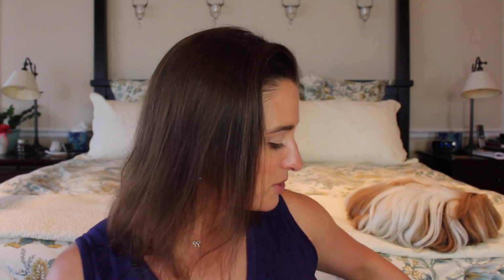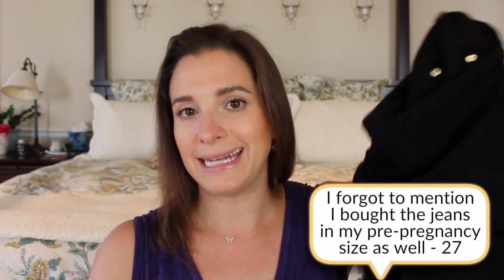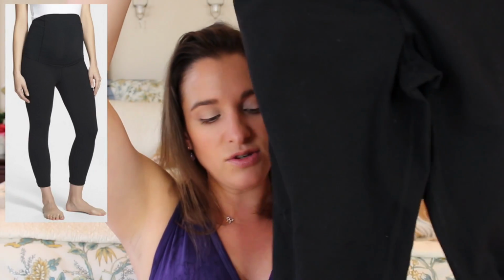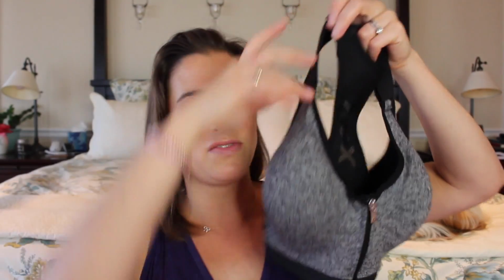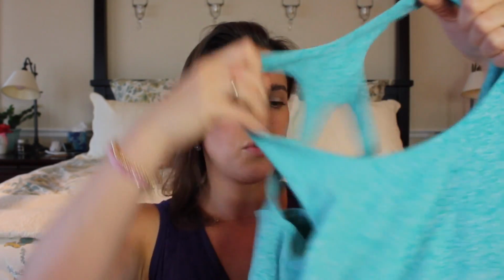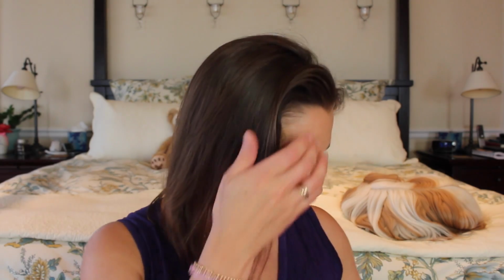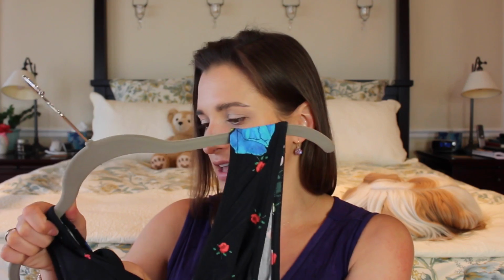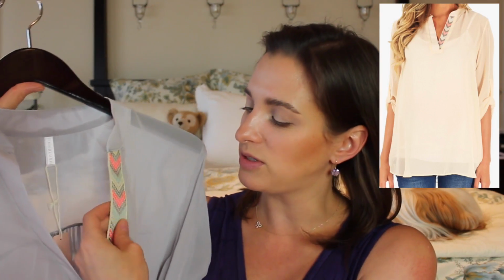Maternity Haul | 1st & 2nd Trimesters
I’m excited to share a look at the transitional and maternity clothing I purchased for my first and second trimesters!

Products Mentioned:
AG Jeans The Legging Secret Fit Belly 5 Pocket Maternity Jeans
Beyond the Bump By Beyond Yoga Scoop Neck Ruched Maternity Tank Top
Secret Fit Bellyr Cotton Woven 5 Pocket Maternity Capri Pants (no longer available)
Motherhood Sleeveless Split Neck Lace Shoulder Maternity Top (no longer available)
Pink Blush Light Grey Chiffon Chevron Neckline Accent Maternity Blouse (only beige or navy available)

What I'm Wearing:
Dress - Prana
Earrings - The Art Institute